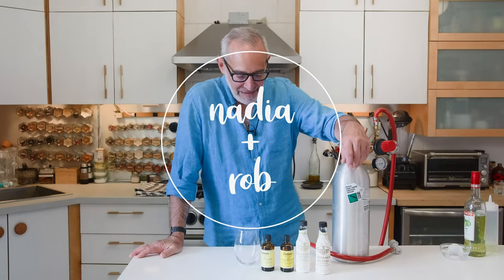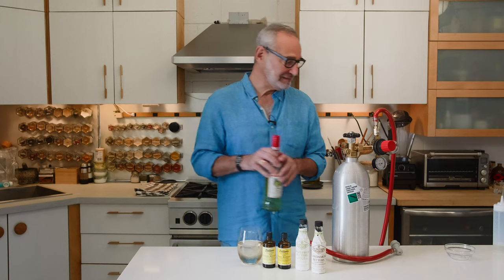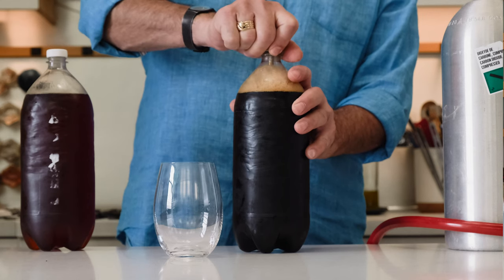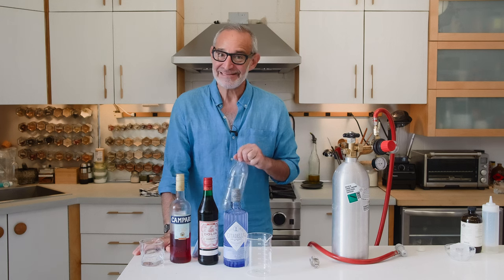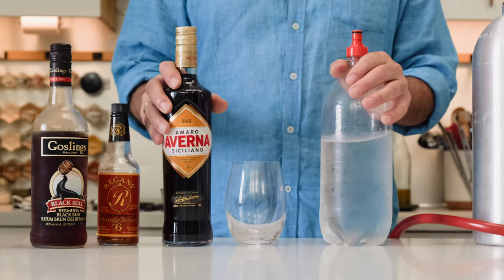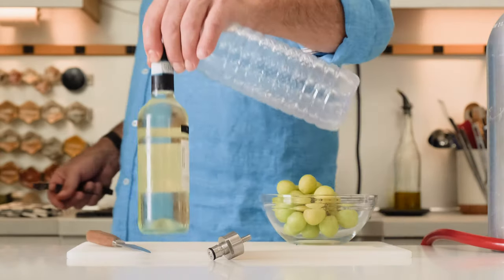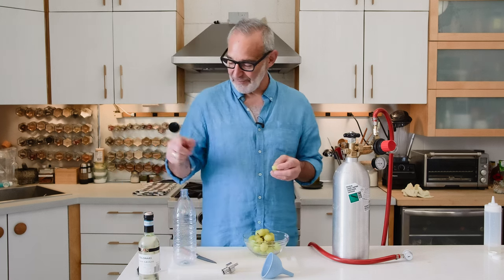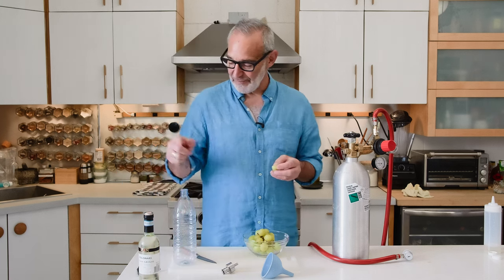Sparkling Flavors to Try with Your CO2 Carbonation Setup! | Things You Can't do with a Sodastream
Finally, our Part 3 of the Effervescent series where we share what we like to carbonate or sparkle using the CO2 tank.  We tried to show many options that you can also try at home.  Of course, experimenting can be fun with drinks of your choice or that you've always been curious to try, but couldn't do using a Sodastream Machine.

Amazon Link for Nut Milk Bags that we use:

Vector graphics used in this video are provided by the amazing artists listed below found on both Vecteezy.com and Freepik.com.  Want to thank them for providing such beautiful work!

Our Places:
Rob Davidson

00:00 Intro
01:02 Bitters
05:30 Coffees and Teas
11:45 Cocktails
18:05 Amaro
20:38 Espresso Granita
24:50 "Sparkling Wine" Our Version
30:19 Carbonating Sake, Our First Time
33:17 Beer
35:47 Outtro